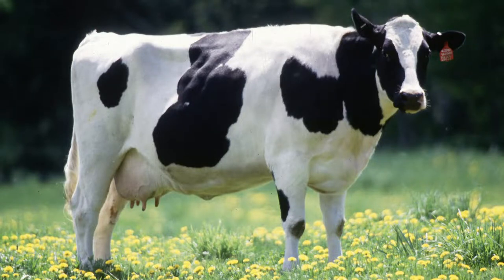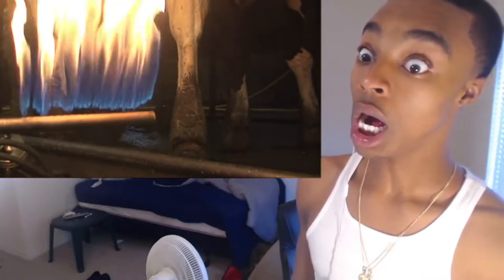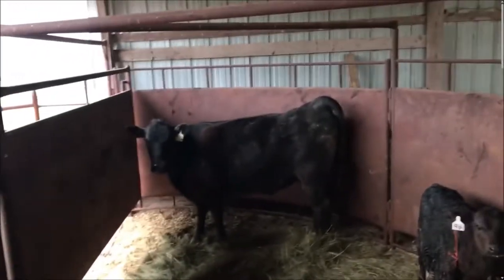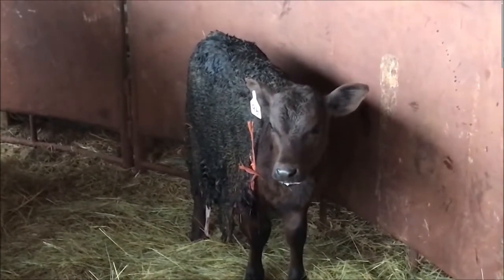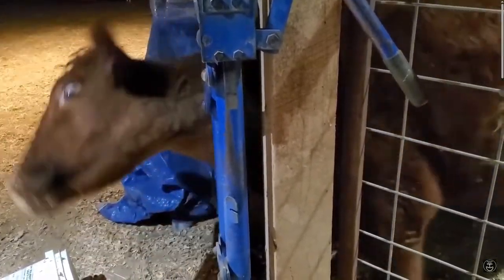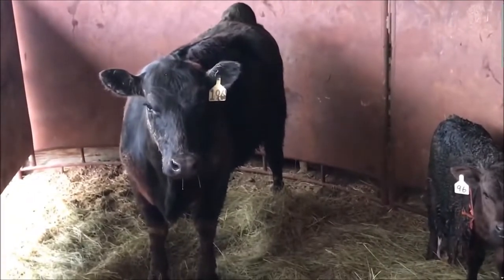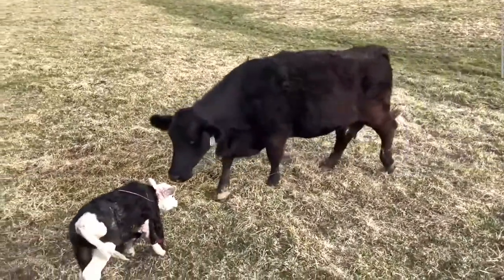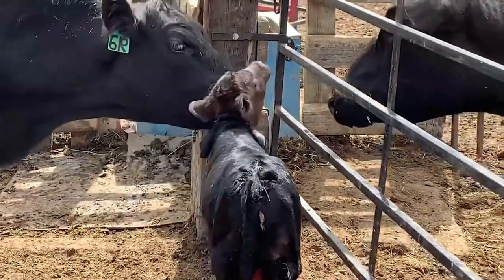HORRIFIC Practice Beef Industry Wants To Keep Hidden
Ever wonder what happens to a mother beef cow when their child dies? Or what happens to a twin calf whose mother can't take care of two babies? CALF GRAFTING, a practice vegans wish they never knew existed.

If you're interested in cow murder, calf grafting, and the worst possible thing for the environment, then beef is for you!

If you're against animal cruelty, then you need to be vegan to align your actions with your morals.

Be the change you want to see in the world. Speak up for the animals. They don't have a voice in our society, so we need to speak up for them.